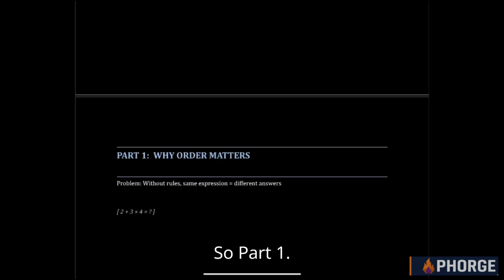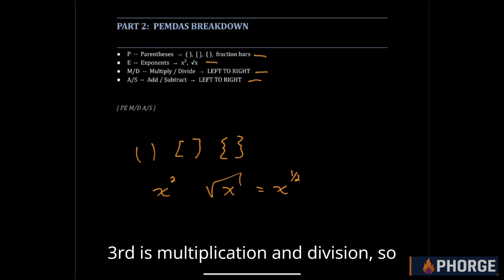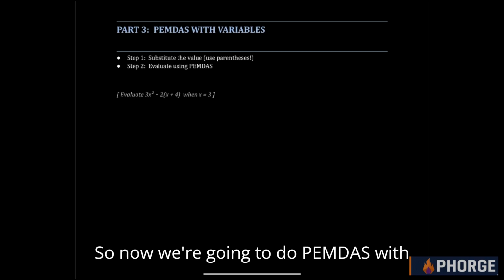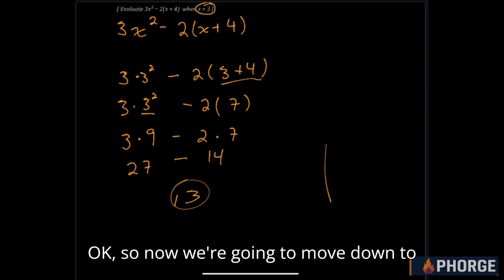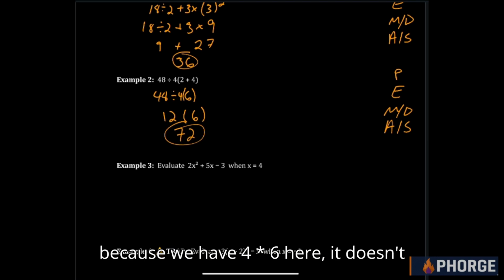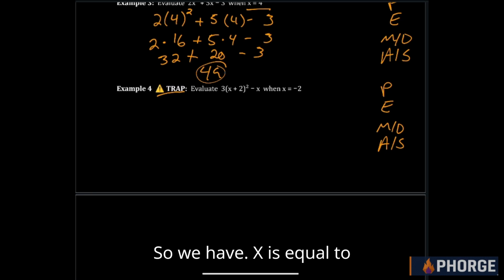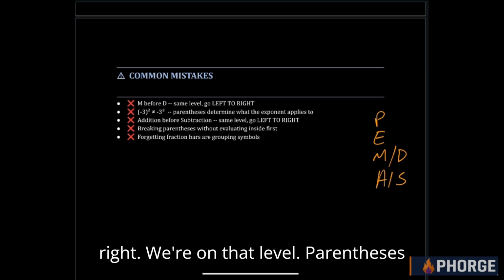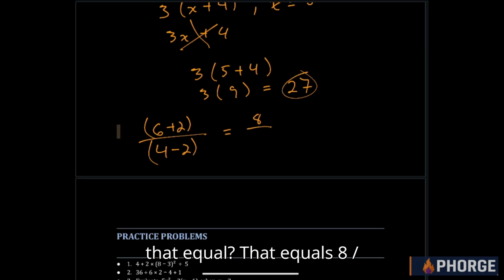PEMDAS Explained: Order of Operations with Variables Step by Step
📌 SUMMARY
In this video, Ryan breaks down the Order of Operations — also known as PEMDAS — and shows you exactly how to use it to simplify both numerical and algebraic expressions. You'll learn what each letter in PEMDAS stands for, how to handle variables by plugging in values, and how to avoid the most common mistakes students make. By the end, you'll have a reliable, step-by-step system for tackling any expression thrown at you.

0:00 - Introduction & Why Order of Operations Matters
0:40 - Learning Objectives
1:19 - Part 1: Why Does Order Matter? (The 2 + 3 × 4 Example)
2:26 - Breaking Down PEMDAS: Parentheses, Exponents, Multiply/Divide, Add/Subtract
4:40 - Key Vocabulary Review
5:30 - Part 2: PEMDAS with Variables — Intro to Algebraic Expressions
6:00 - Worked Example: Evaluating 3x² − 2x + 4 when x = 3
7:41 - Worked Example 1: Full PEMDAS Walkthrough
8:48 - Worked Example 2: Left-to-Right Rule for Multiplication/Division
9:53 - Worked Example 3: Evaluating 2x² + 5x − 3 when x = 4
11:34 - Worked Example 4 (The Trap!): Negative Numbers & Subtraction of a Negative
13:28 - Common Mistakes to Avoid
15:30 - Fraction Bars as Grouping Symbols
16:09 - Practice Problems — Pause & Try It
16:30 - Recap & Key Takeaways
16:52 - Outro & Where to Find Phorge Mathematics